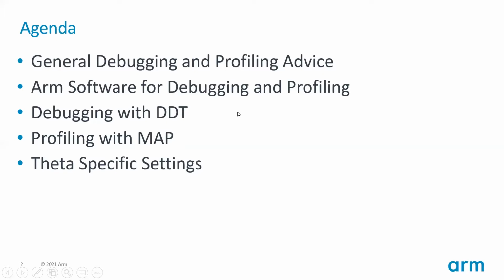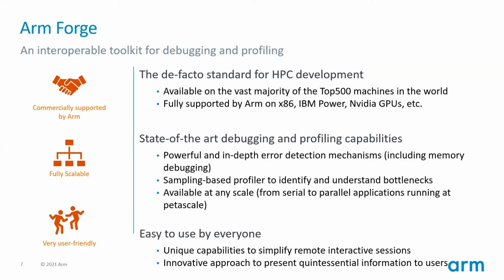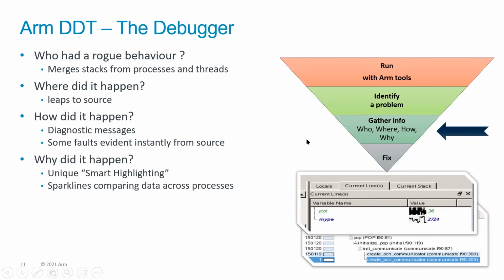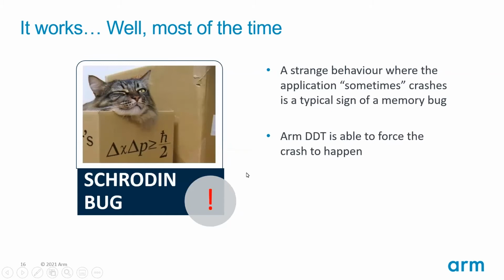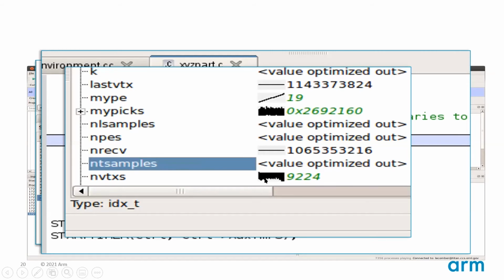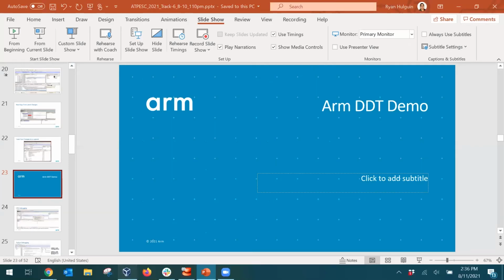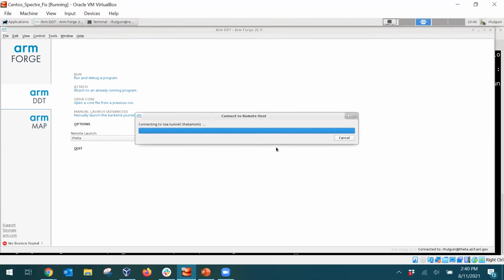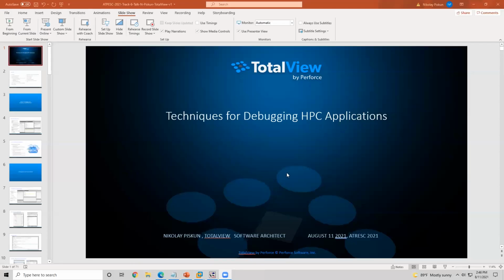ATPESC 2021 6.5 Debugging and profiling with Arm Forge Ryan Hulguin